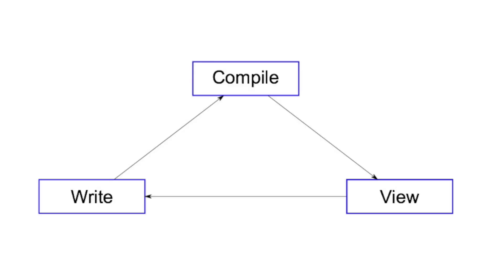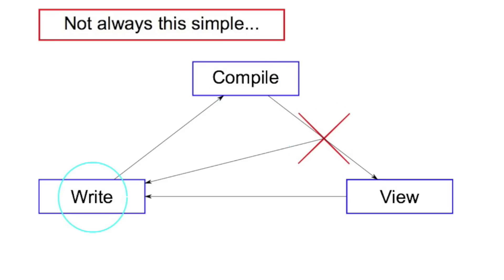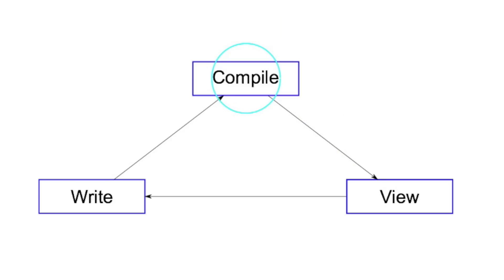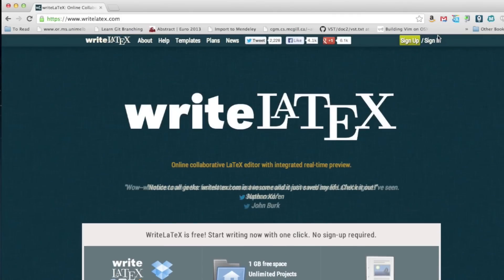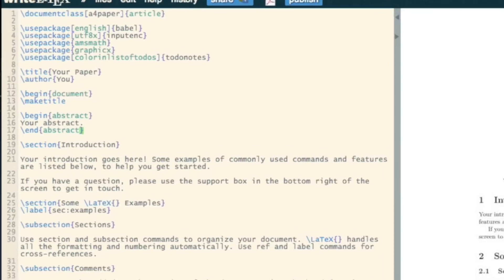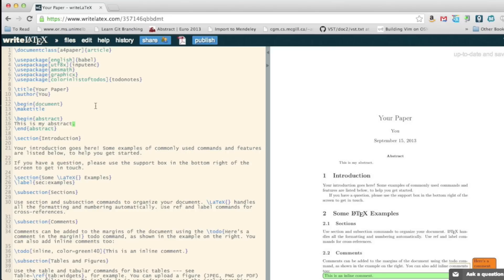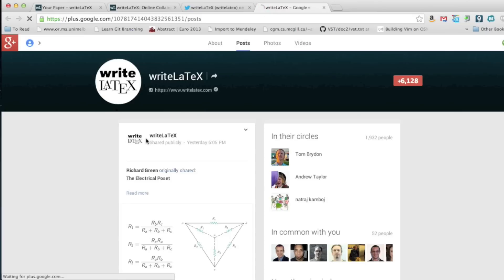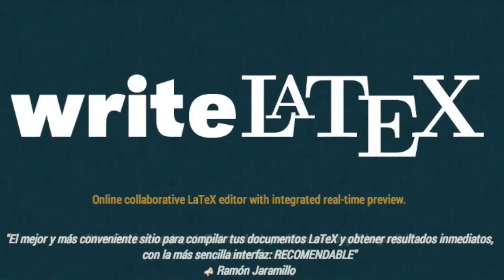Basic LaTeX 00: Using writelatex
This is the 1st in a series of short videos showing some very basic LaTeX commands.

In this video I discuss the great cloud environment for LaTeX: writeLaTeX which I'll be using throughout the series.

If you would like to use a non cloud based LaTeX environment here's a video I put together showing the installation process on Mac OSX and here's a handout [pdf] for windows